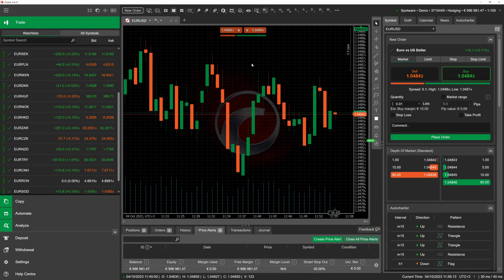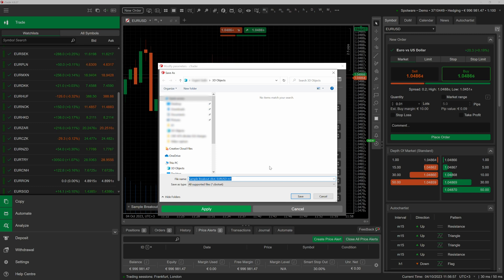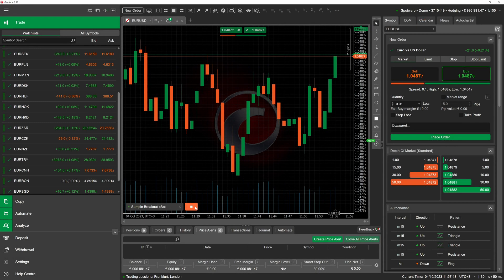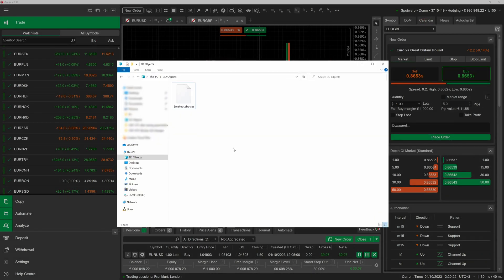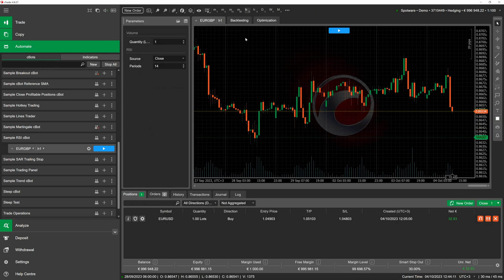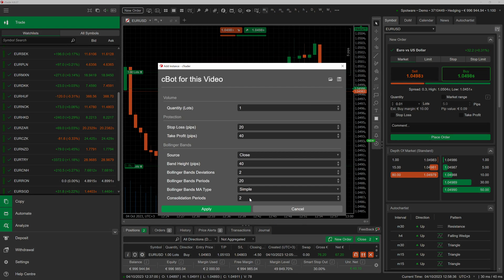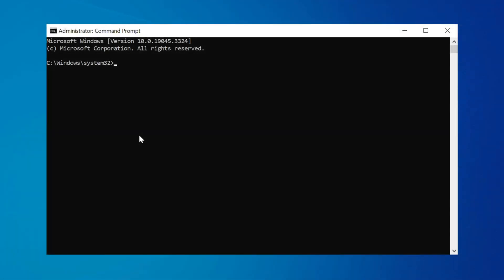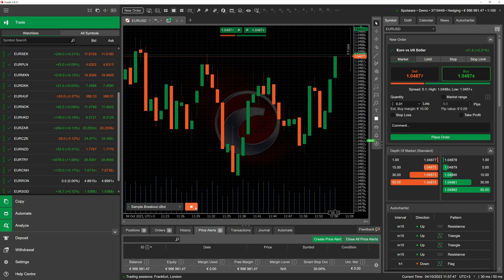How to Work With '.cbotset' Files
In this video, we will show you how you can work with '.cboset' files in cTrader and how you can use them to maximise the effectiveness of your cBots.

Chapters:
00:21 Defining '.cbotset' files
02:01 Applying '.cbotset' files to different bots and instances
02:56 How '.cbotset' files are structured
03:33 Use cases for '.cbotset' files
05:41 Using '.cbotset' files in cTrader CLI